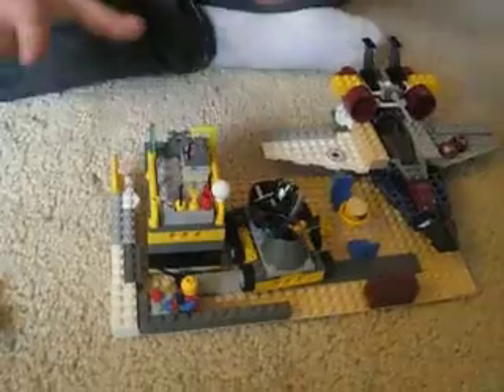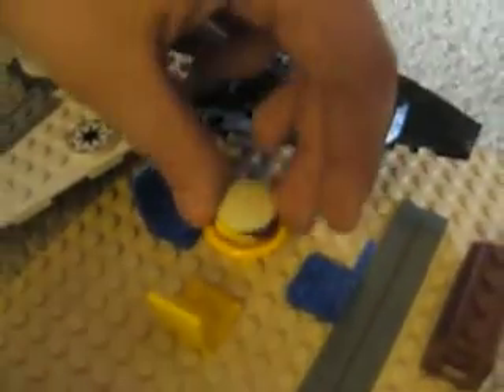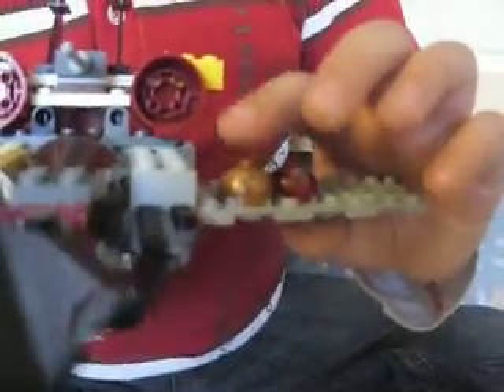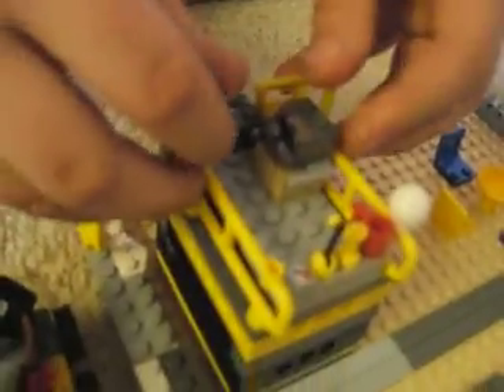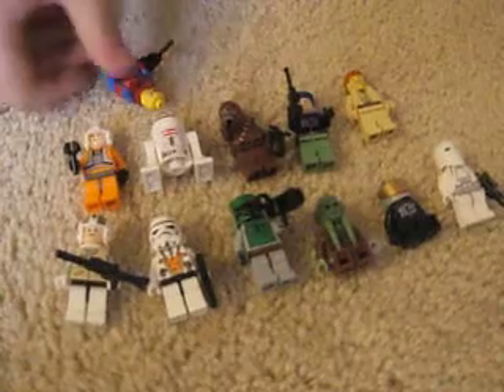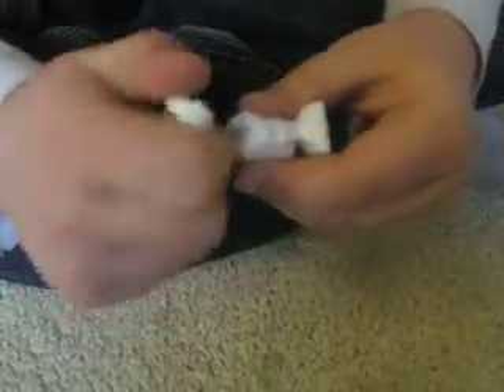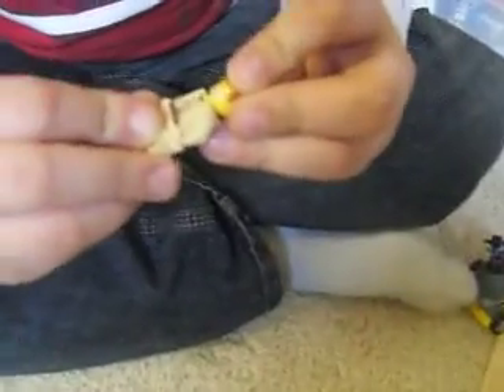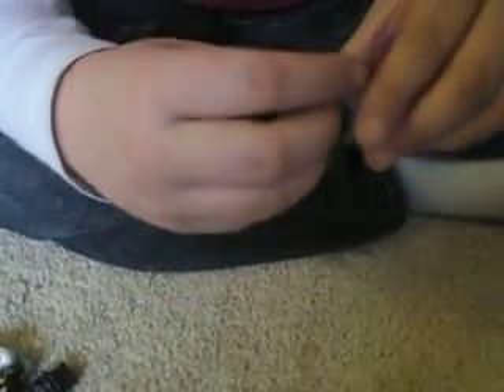Lego International First Review Star Wars Clone Base